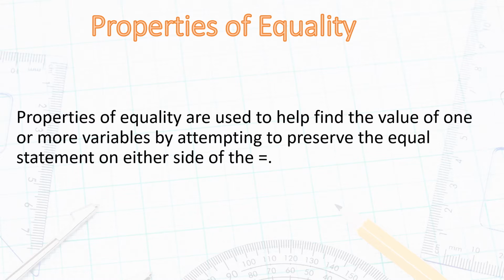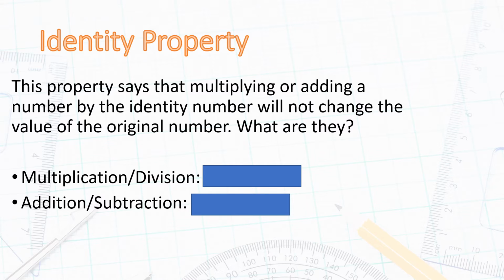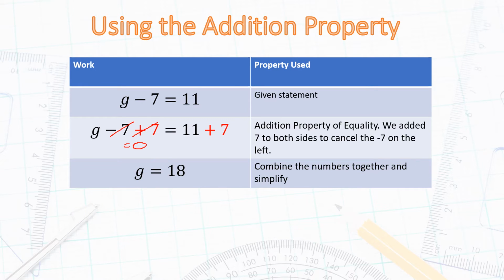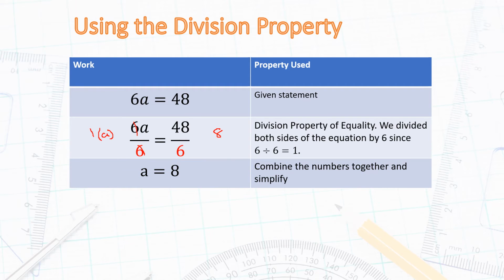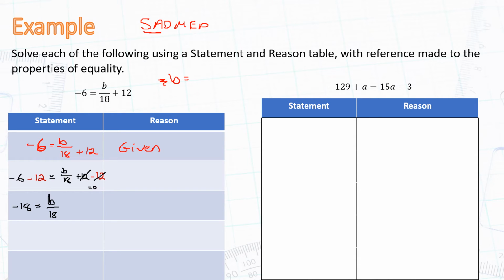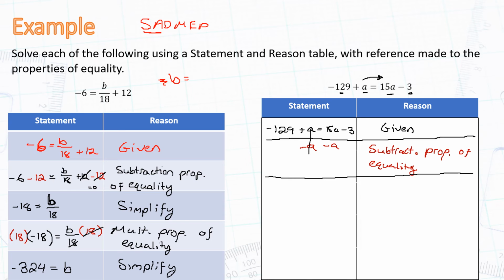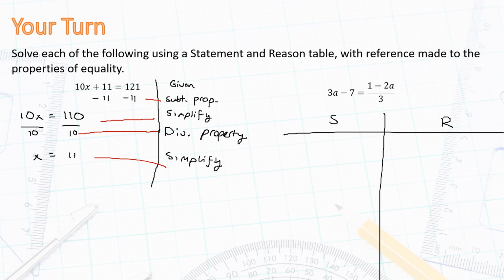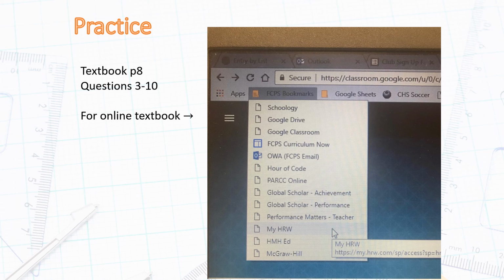Class 3 Properties of Equality, Identity Values, Statement and Reason Tables Notations and sound